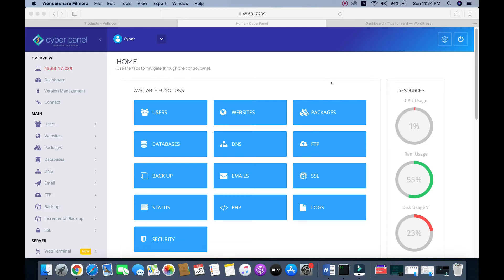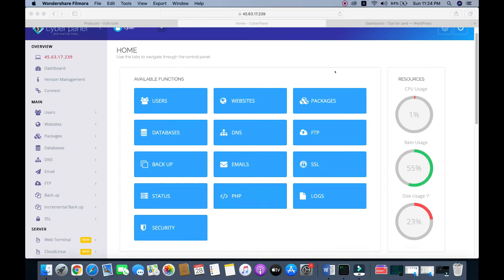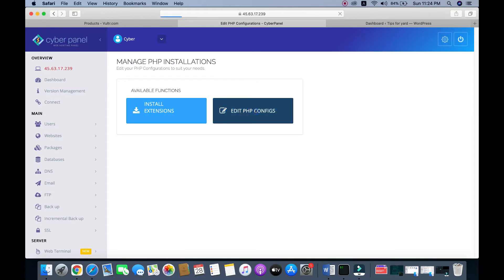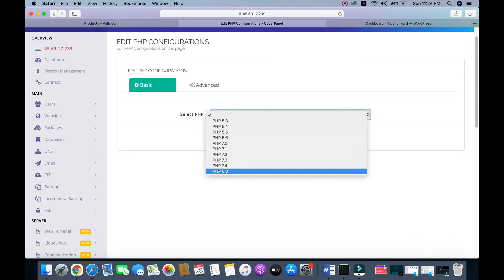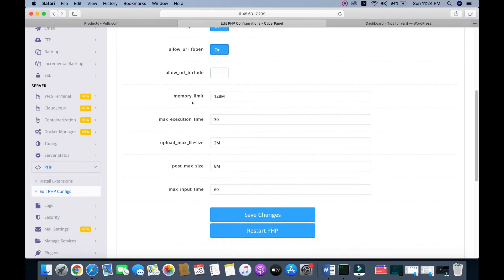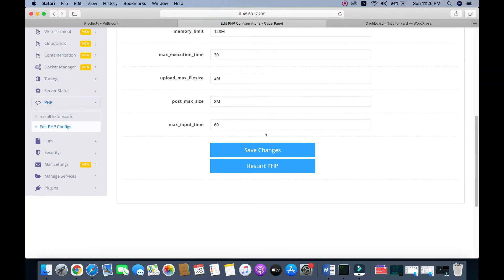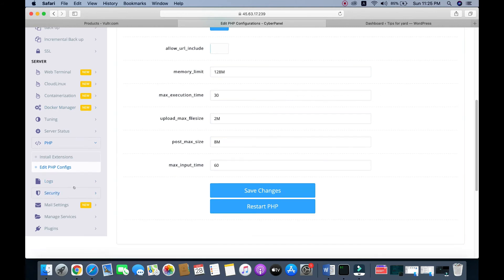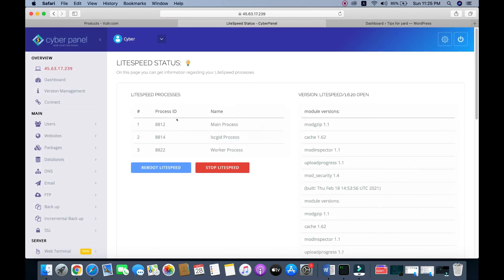How to Update PHP Version in Cyberpanel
Update PHP Version in Cyberpanel